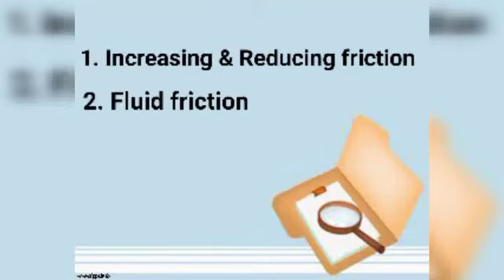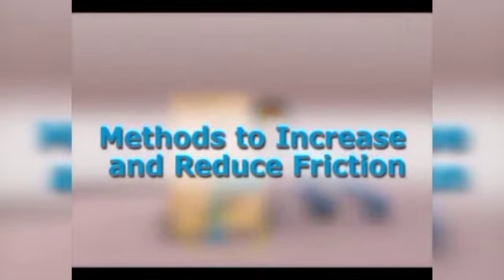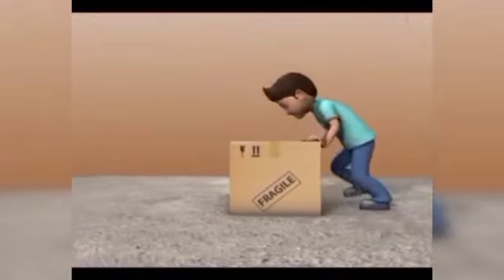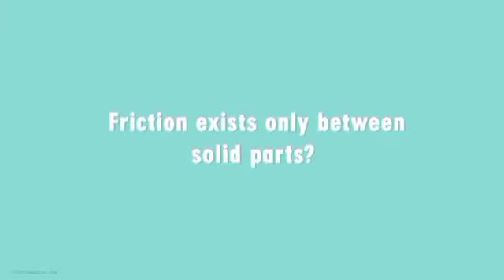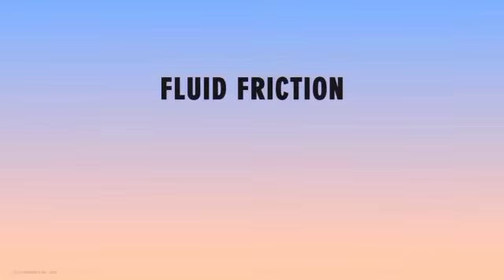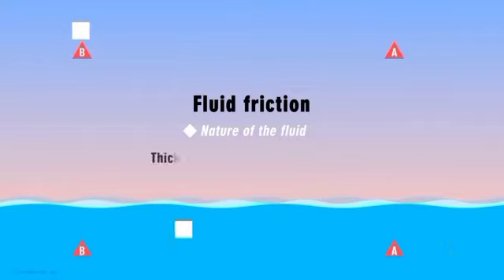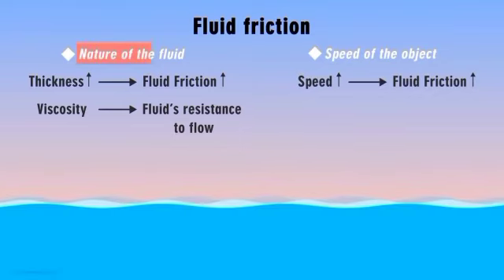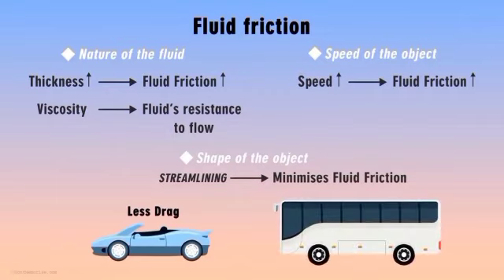Friction - Video 03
Class VIII; Physics; Ptd by Mrs. Naziya Ustad